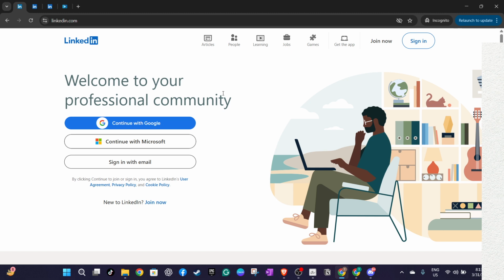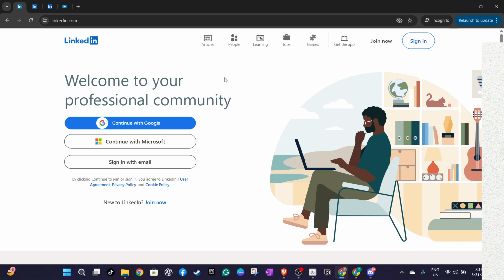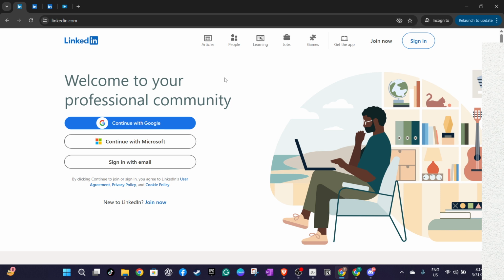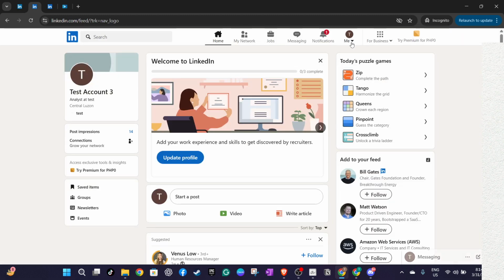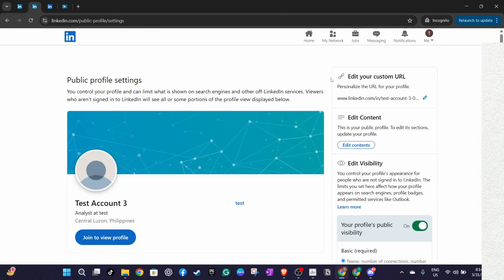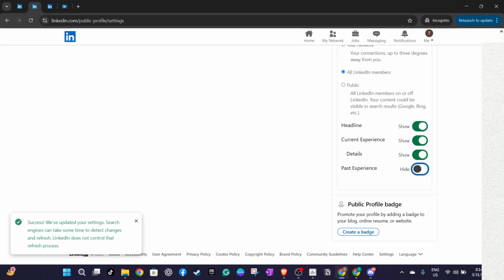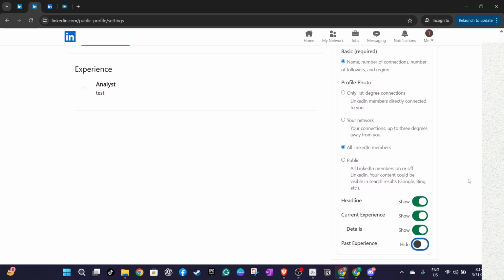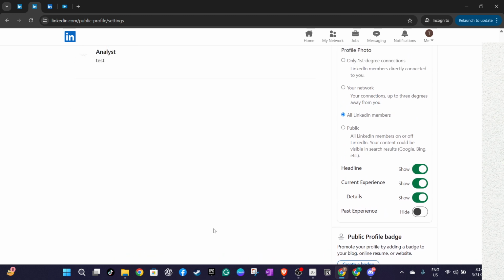How To Hide Experience In LinkedIn Tutorial [2025 Full Guide]